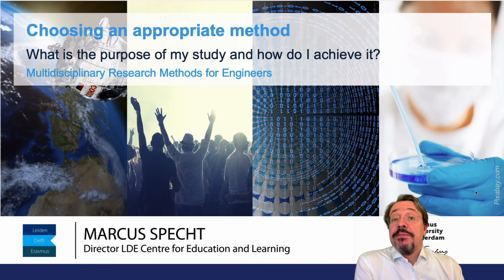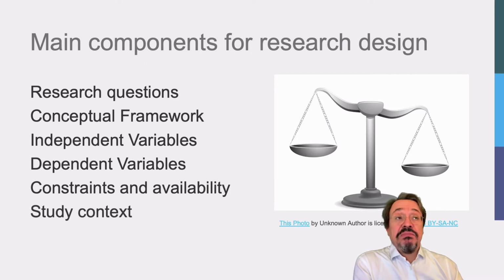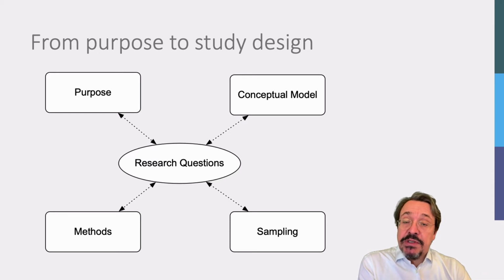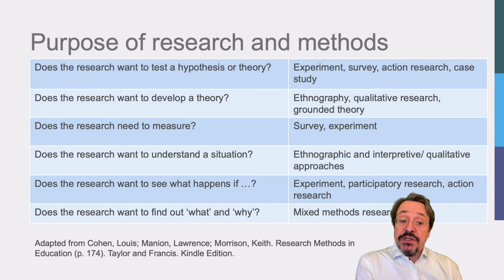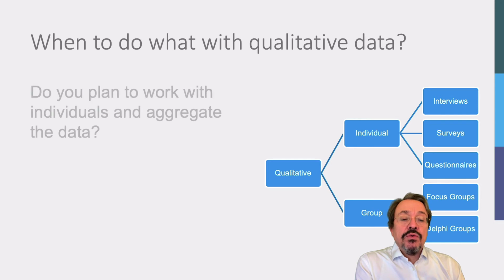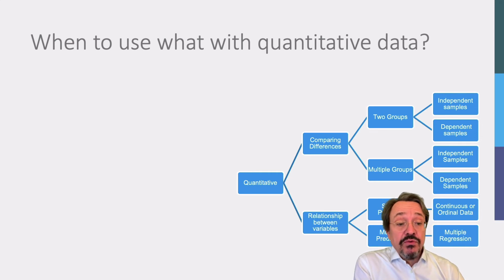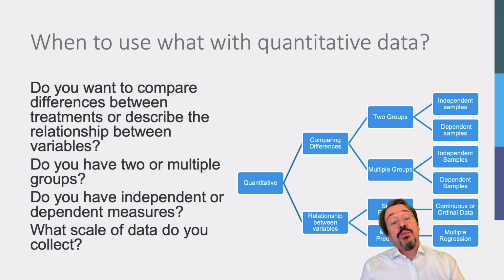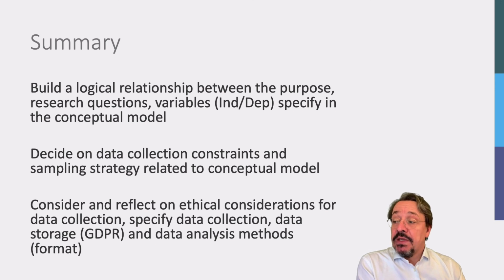MRE1x_2021_Module_3_5_Choosing_an_appropriate_method-video